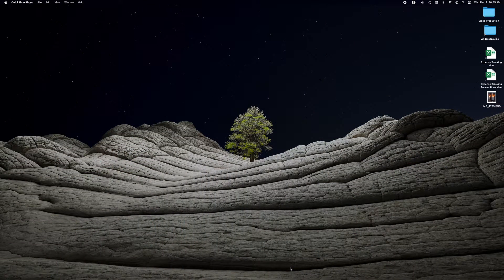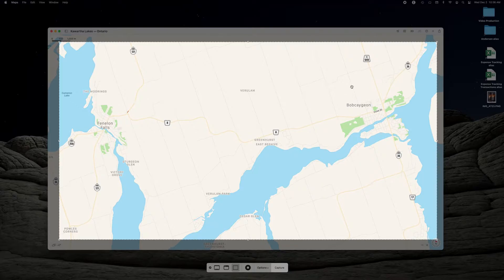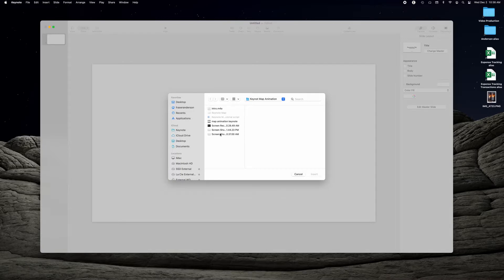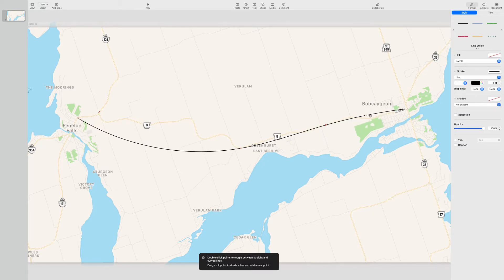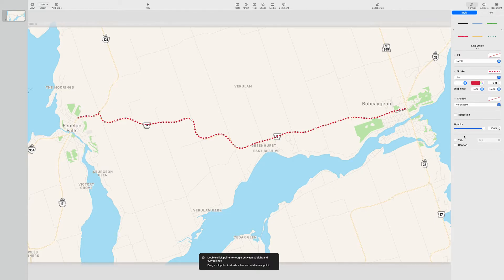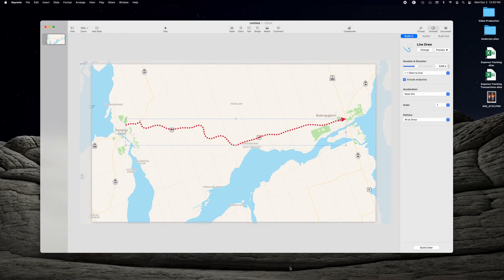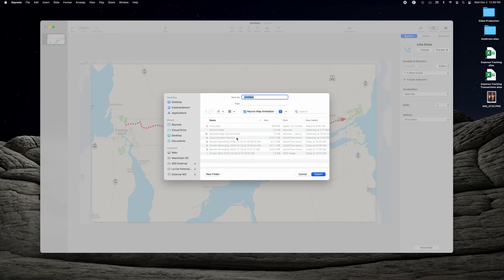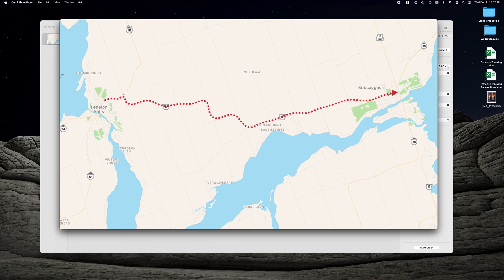Animated Travel Maps in Keynote. How I do it.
I have been asked more that once how this is done.  I am not the pioneer of this method but here is how I make to those animated maps in my videos.